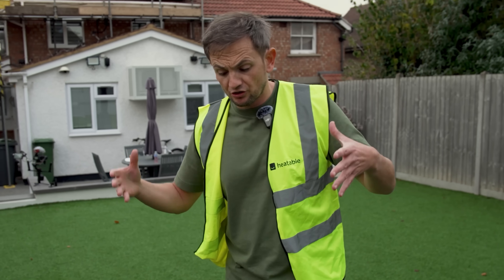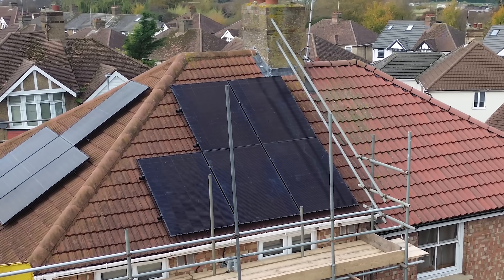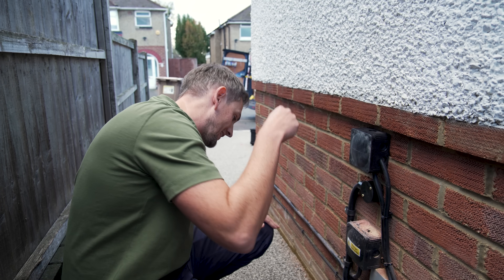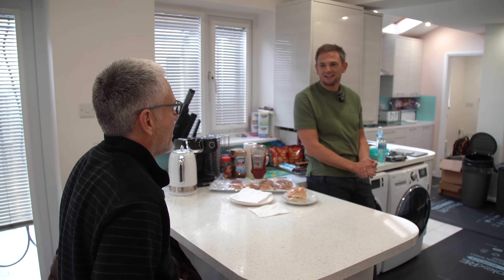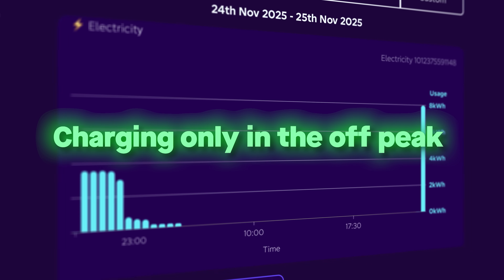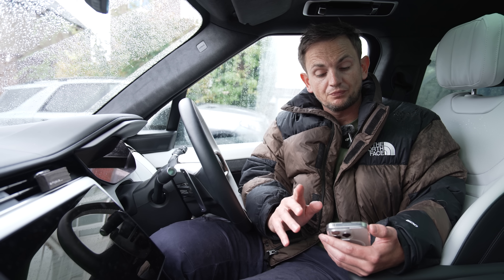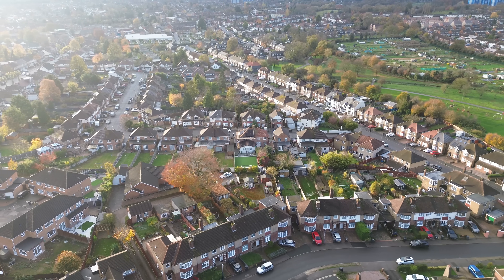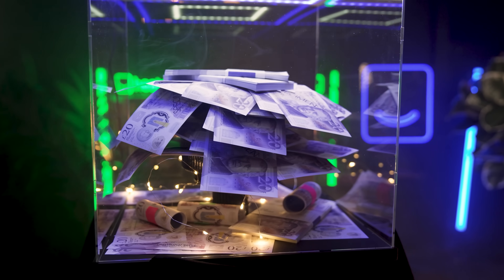Can You Heat Your Home Without a Boiler or a Heat Pump?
This week we headed to one of our lovely customers' solar installs. However, it wasn't the solar we were there for...

This customer is on a mission to use the solar and heat his home through the power of Air Conditioning units (powered by his solar panels). We weren't sold? How does it stack up? Can you heat your home for free with a big solar system?

Chapters
00:00 Intro and coming up…
00:27 Can you heat your home with AC?
01:26 The Solar set up
02:33 The AC walkthrough
03:13 Doing the math on solar generation
04:16 Connecting the solar power
04:45 Taking a look at the other AC units
05:01 Sigenergy battery system + gateway
05:54 The plan for the AC units to heat the home
10:29 Does the math stack up?
12:30 We reveal the results
13:09 CAKE?
14:20 December 2025 £5k cash giveaway